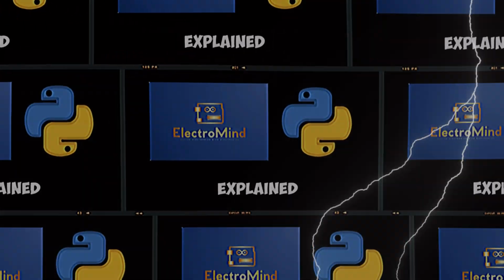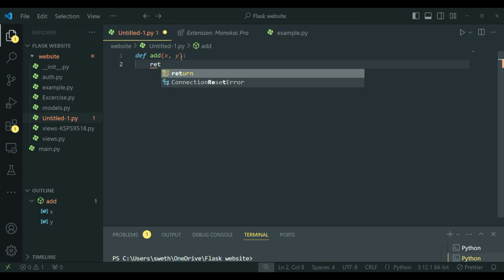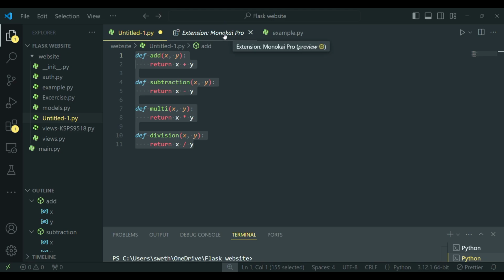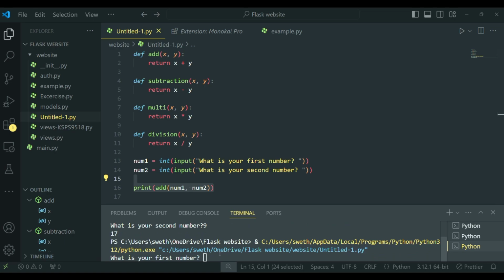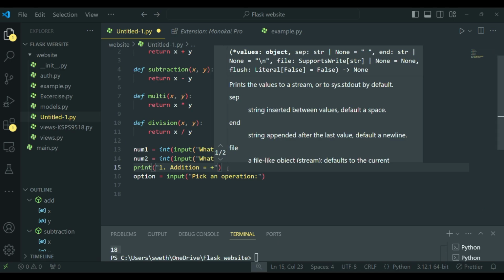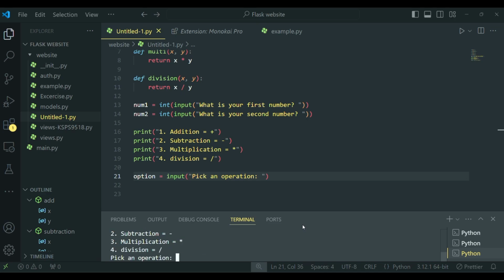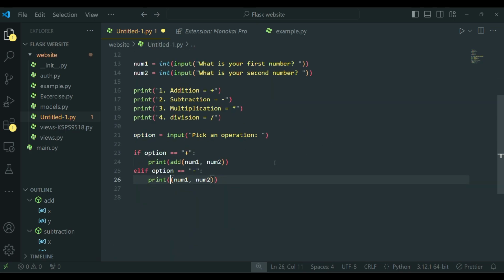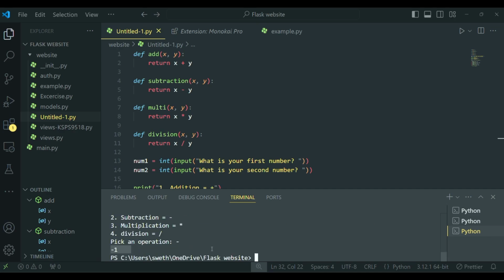Python functions explained in 10 minutes!